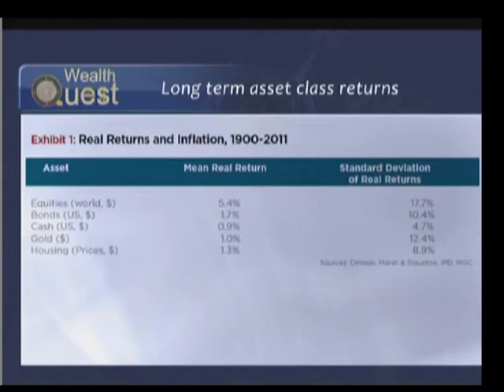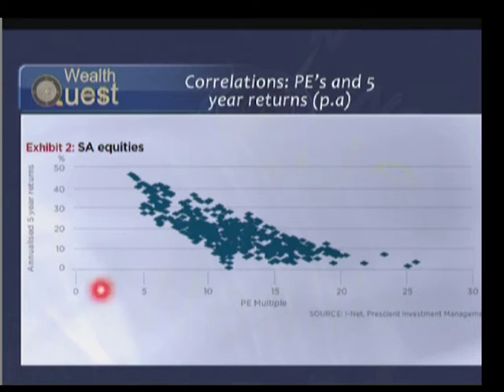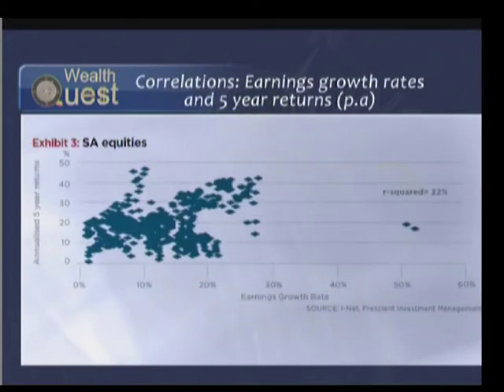Growth in Low Growth Environment - Part 1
Growth, do we need to rethink what this means? The spring edition of collective insight, a tri-annual publication by Finweek asks this exact question. Much of what the investment world believes regarding portfolio growth is steeped in long term trends for various asset classes. But that is the past, what about the future? Collective Insight looks at a range of solutions one could employ when it comes to a low growth environment.